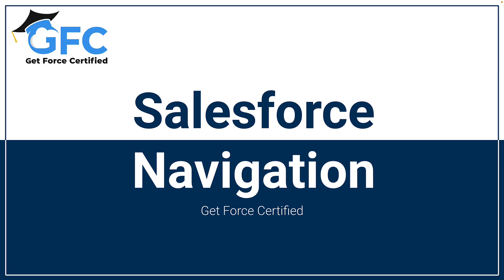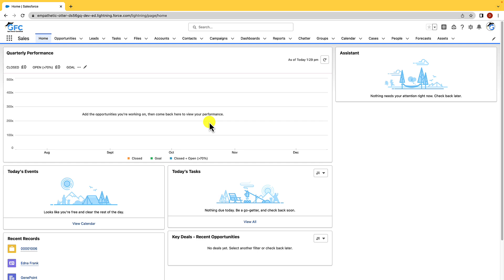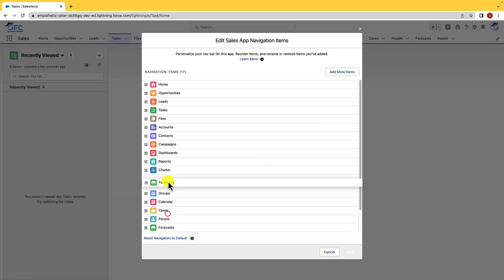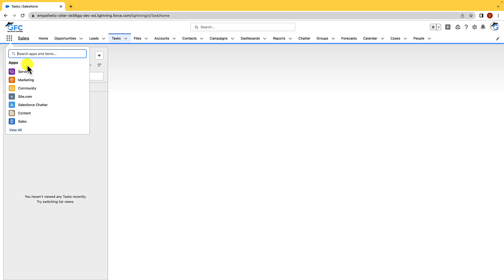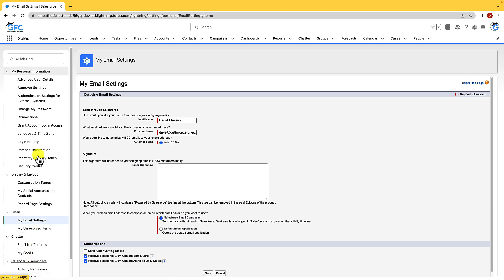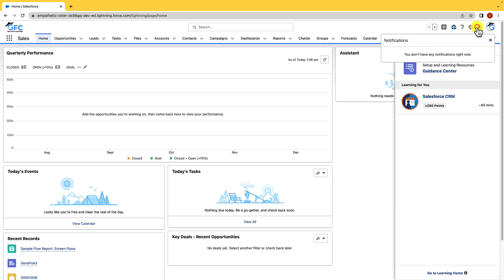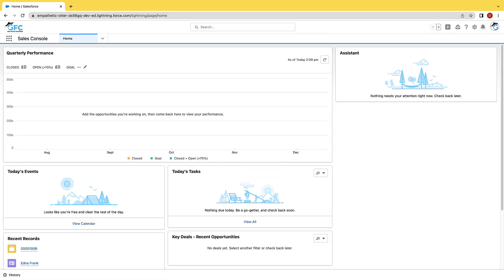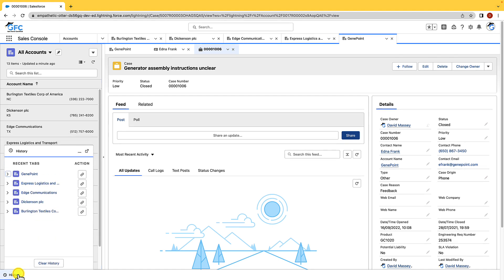Salesforce Certified Associate - Salesforce Tour and Walkthrough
In this video we are going to have a tour of Salesforce and deeper look under the hood, this is part of the Navigation: 28% Objective.